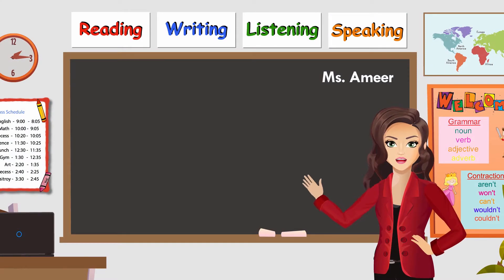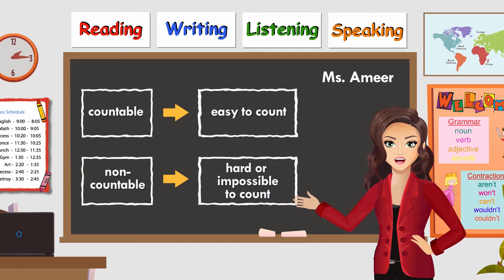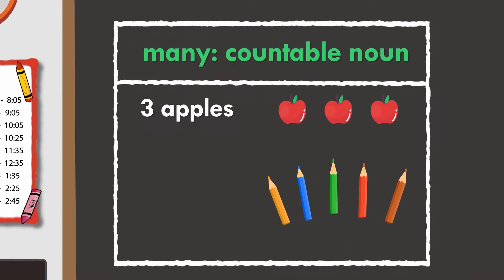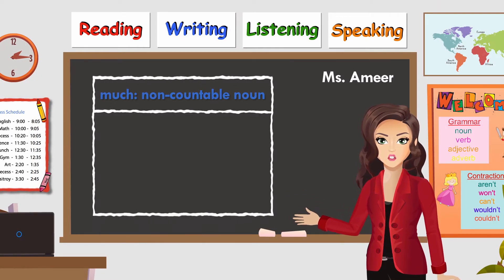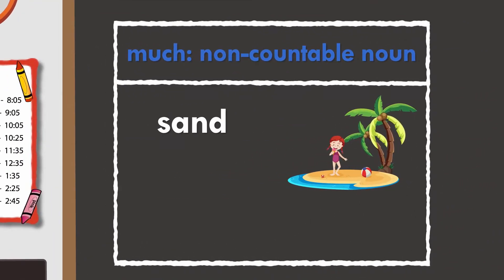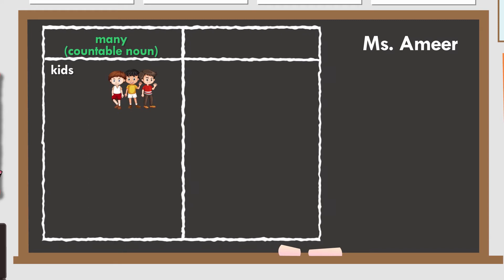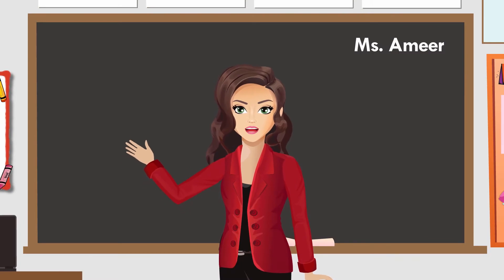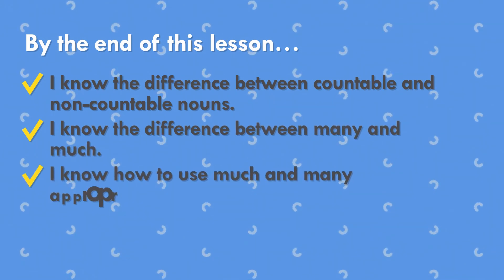English conversation - When to use MUCH and MANY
In this lesson Miss Ameer will teach you how to correctly use 'much' and 'many'.